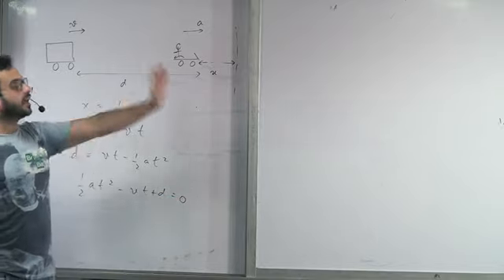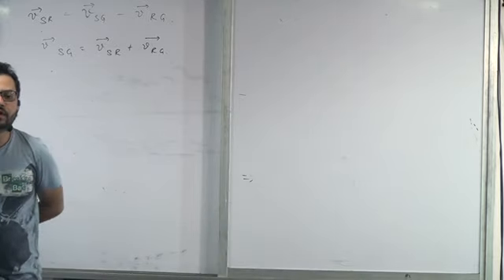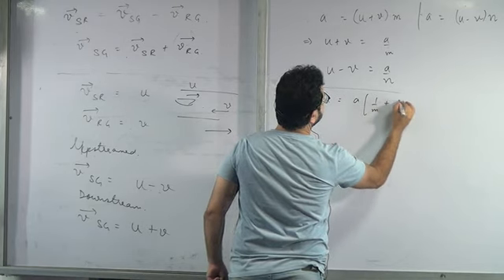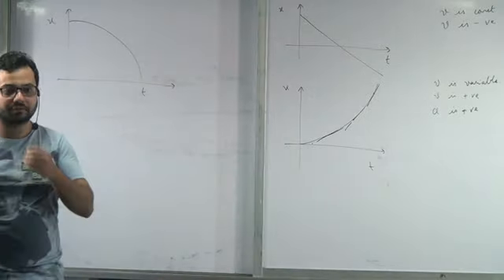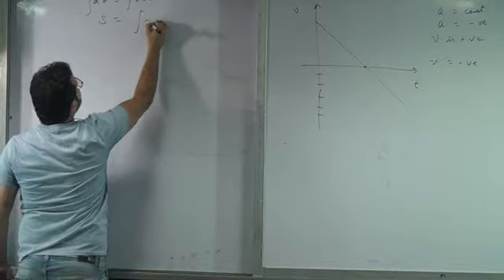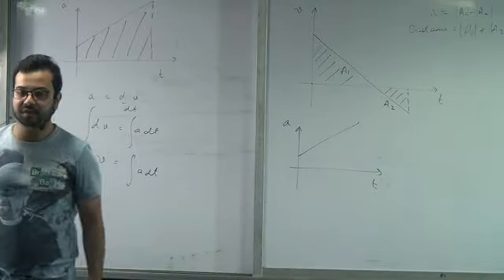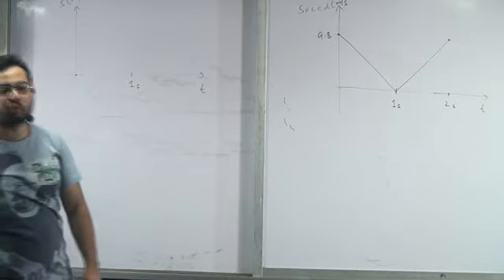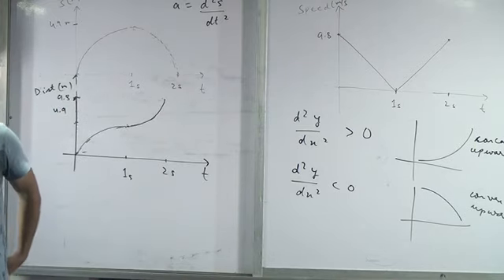Kinematics - Lecture 2 - Graphical Analysis